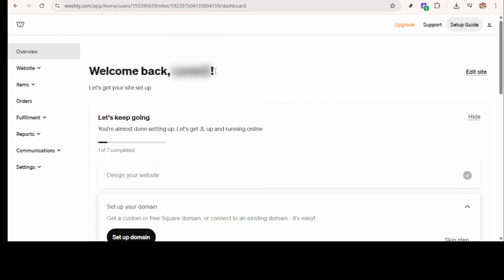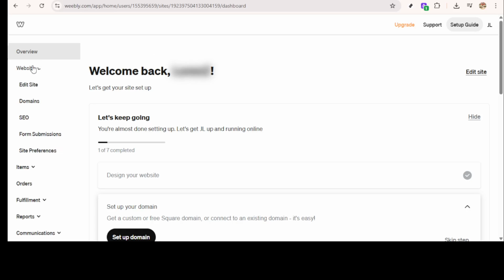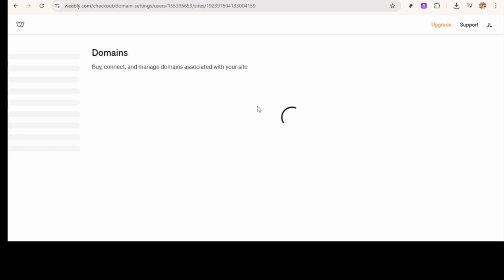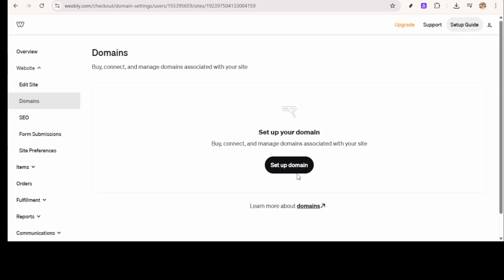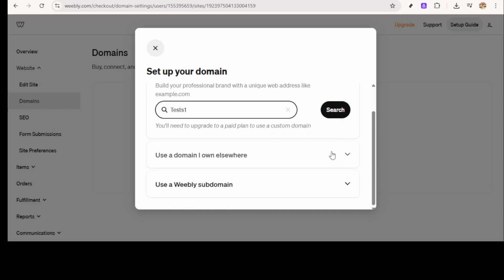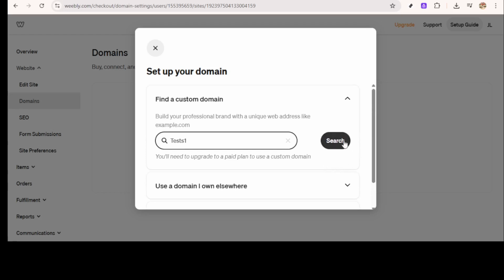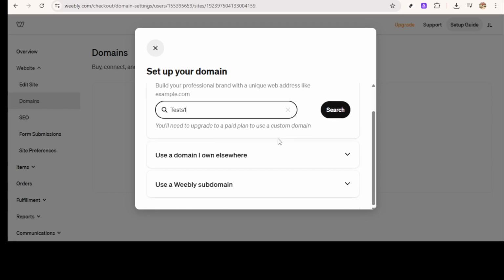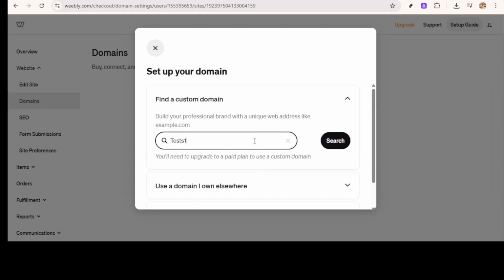How to Add Custom Domain on Weebly (2026) | Step-by-Step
Learn how to add a custom domain on Weebly in this updated step-by-step walkthrough. Whether you purchased your domain through Weebly or a third-party registrar like GoDaddy or Namecheap, this tutorial covers exactly how to connect it to your Weebly site without breaking anything. You will see how to access domain settings, enter your custom domain, and update DNS records if needed. This is the current working method that reflects the latest Weebly interface, so nothing will look outdated or confusing. No technical background required. If you have been putting off setting up your domain, this video makes the process simple and fast. Watch the full tutorial and get your custom domain live today.